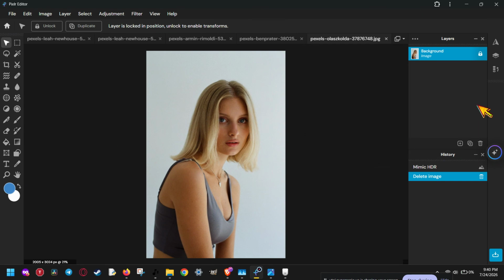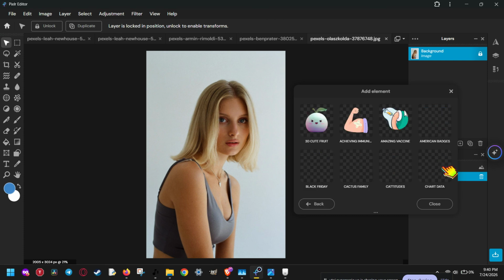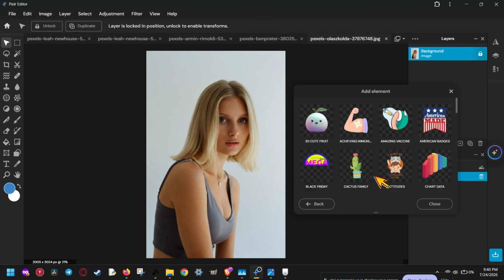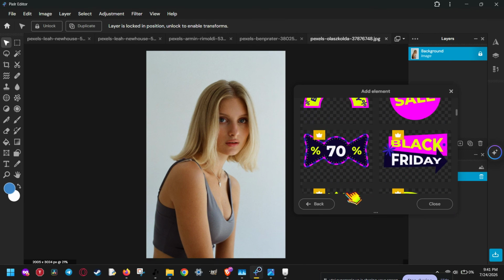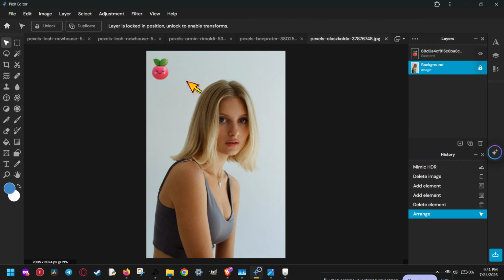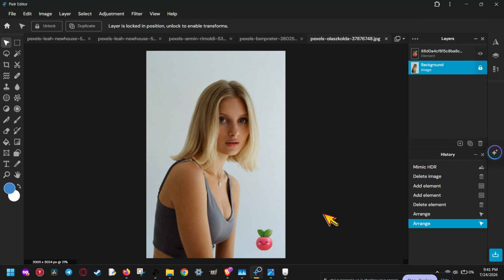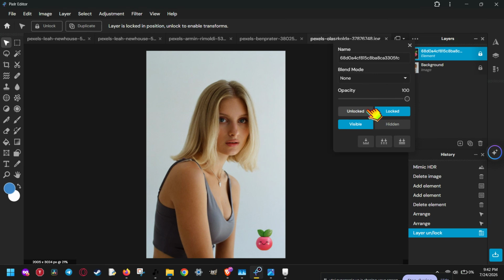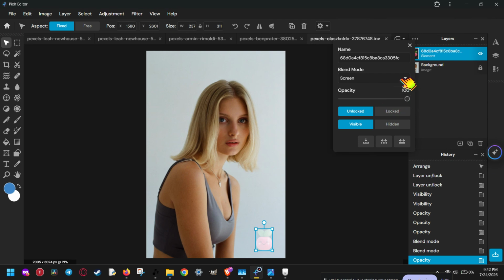How To Add & Style Preset Stickers In Pixlr (Easy Guide)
Learn how to add preset stickers in Pixlr, resize them with the Arrange Tool, and blend them naturally using opacity for cleaner, more professional designs.
This quick tutorial is perfect for anyone editing thumbnails, social graphics, banners, or creative visuals in Pixlr.

🕚Timestamps:
0:00 Intro
0:22 Open the Stickers Panel With Ctrl + B
0:40 Choose a Sticker Pack And Add An Asset
1:05 Resize Stickers With The Arrange Tool
1:36 Blend Stickers Using The Layers Panel Opacity Slider
2:08 Final Tips And Outro

✍️What You'll Learn In This Video:
• How To Open The Stickers Panel In Pixlr
• How To Choose And Insert Preset Sticker Packs
• How To Resize Stickers Using The Arrange Tool
• How To Blend Sticker Layers With Opacity
• How To Make Stickers Fit Your Design Naturally

💡Pro Tips For Styling Stickers In Pixlr:
• Use subtle opacity changes to make stickers feel integrated into the background.
• Resize stickers before final placement so you can balance the full composition.
• Choose sticker packs that match the mood and color style of your design.
• Use stickers sparingly when designing thumbnails so the subject stays clear.
• Zoom out often to check how the sticker looks in the full layout.